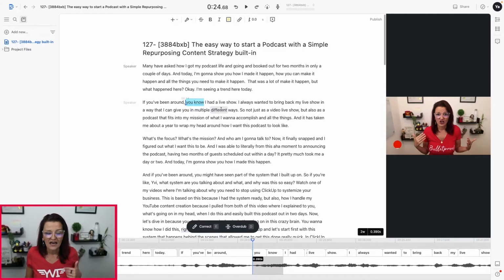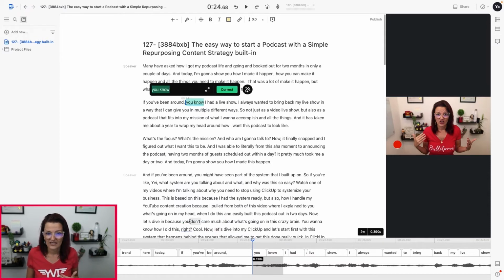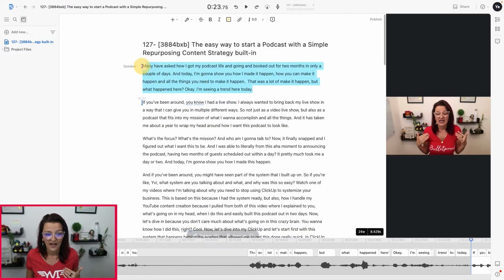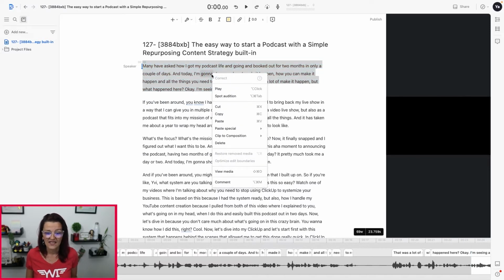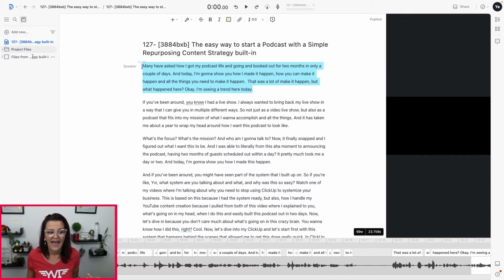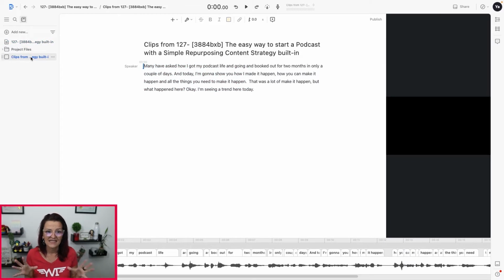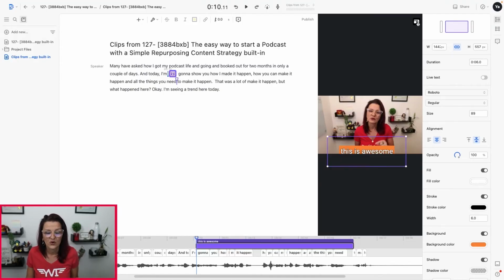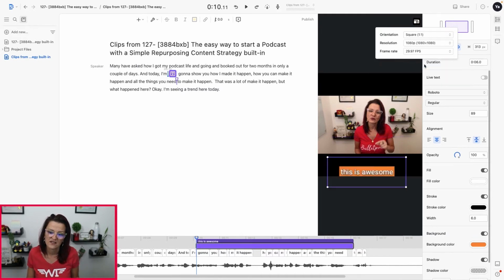The EASIEST way to edit your Podcast for TOTAL Beginners - no audio video knowledge needed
Editing podcast episodes can be daunting. Here's how to edit like a pro without any tech knowledge.

⏱  Timestamps:
00:00 | Introduction
01:11 | The tool that will make this happen
01:46 | Getting started
02:24 | Tip #1
03:42 | Tip #2
04:48 | Other things you can do

ABOUT:
Podcasting sounds fun and all that, until you realize all the work you need to do to get your first podcast episode out. You soon start to realize that recording the podcast is just the first step and that you need to edit it before you can release it. But editing a podcast episode can be a daunting task, especially if you don't have any experience with video or audio editing.
Should you just give up and forget about your podcasting dreams?
Of course not! There is a quick way to edit your podcast episodes, even if you're a complete beginner. In this blog post, I'll show you how. And get this: you don't have to  have any experience with video or audio editing. All you need is a computer, an internet connection, and the very same content creation secret weapon I've been using for years.